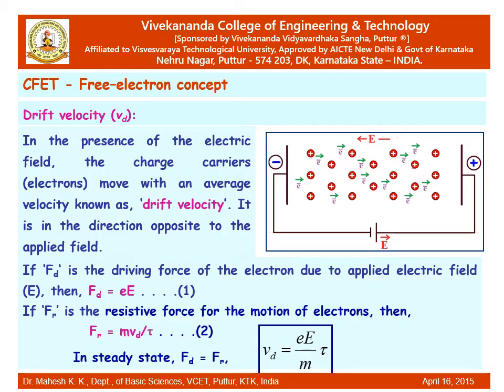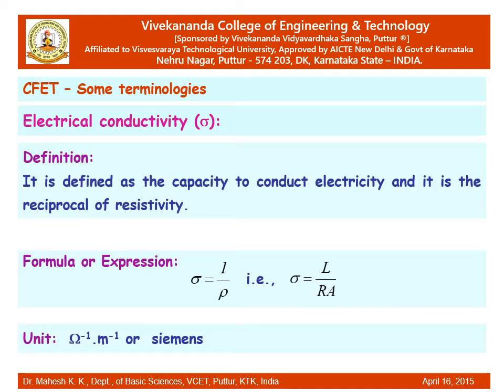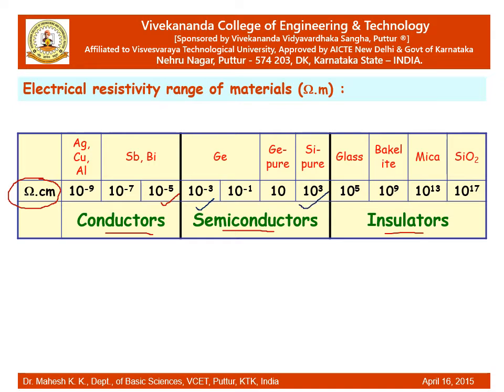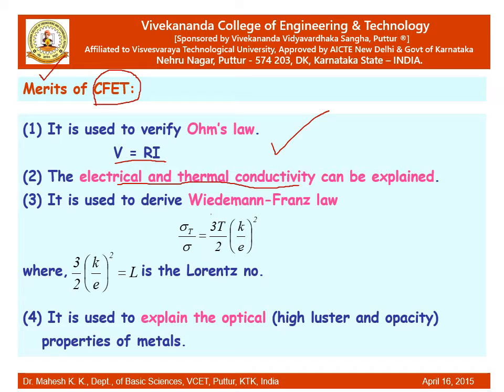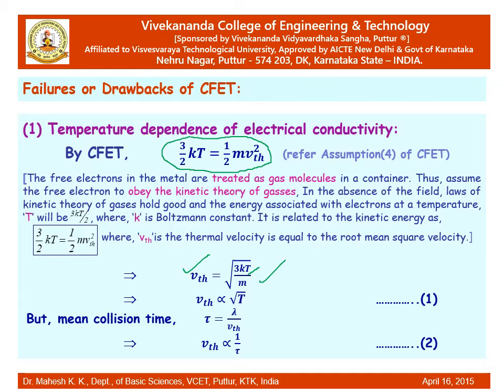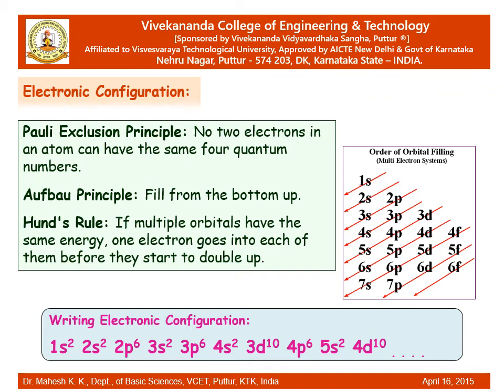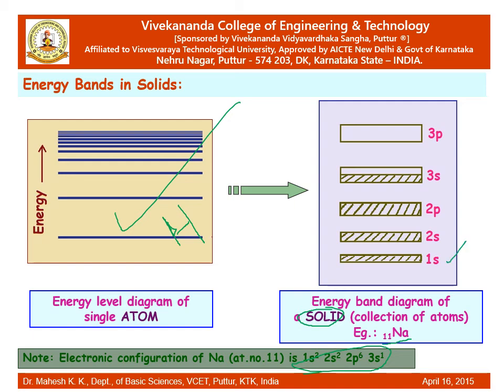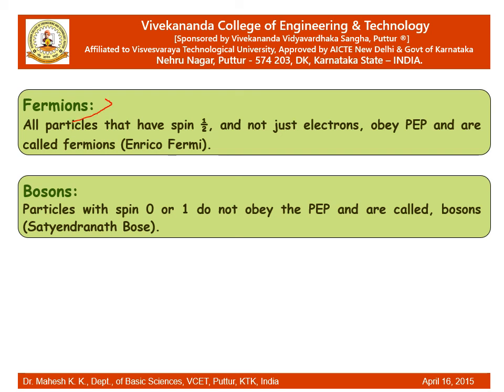Materials Science - Electrical Properties - Part2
CFET - Definitions (continued), classification of solids, relations between few electrical parameters, temperature dependence of electrical resistivity, Merits of CFET, Failures of CFET, Introduction to QFET and Assumptions of QFET